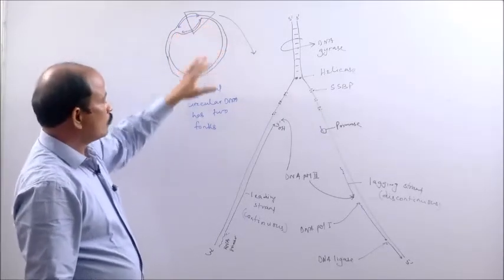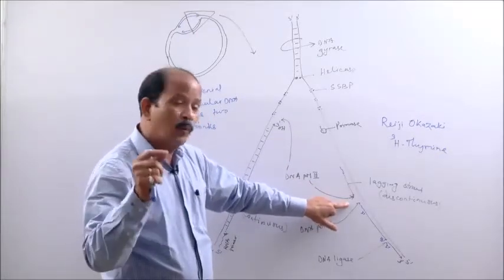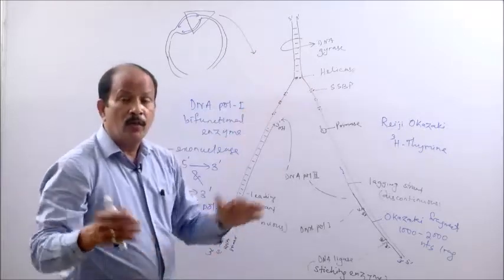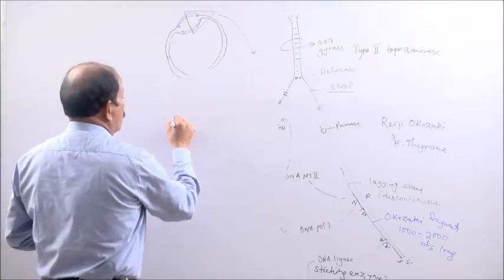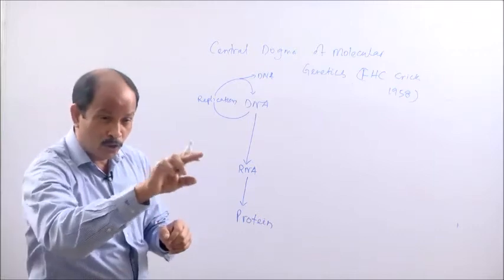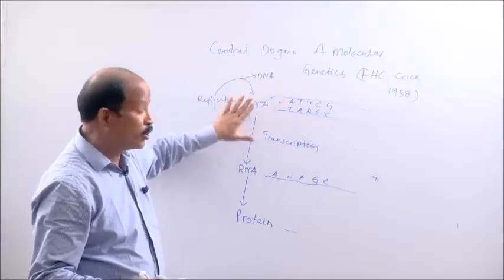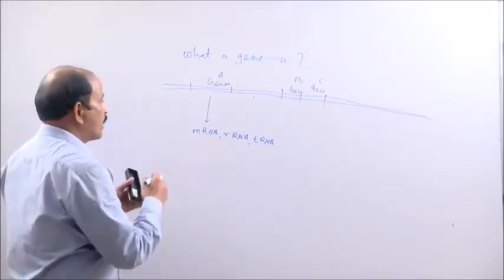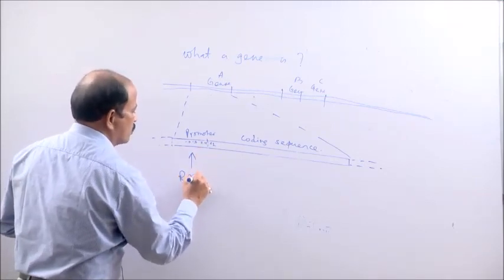Class XII Bot Unit II 3.3